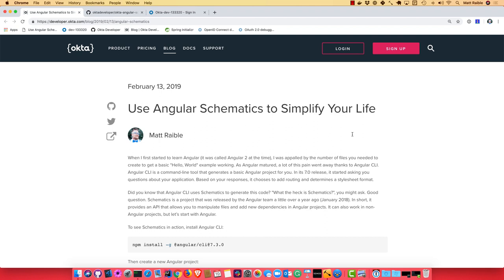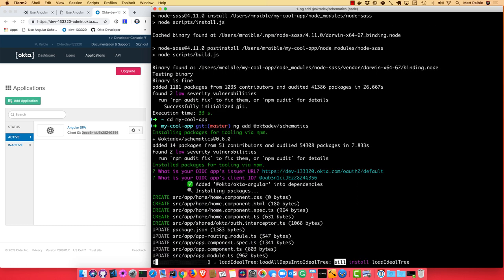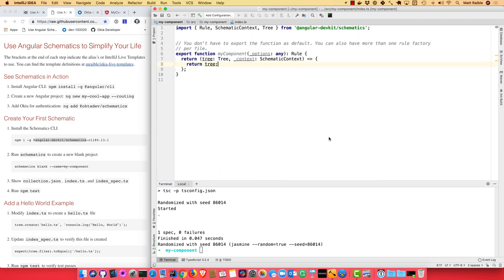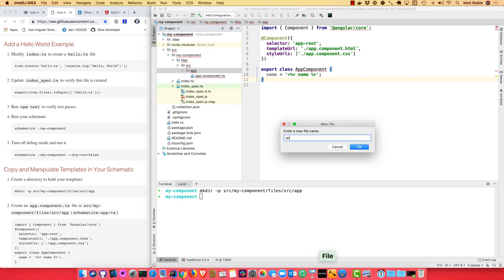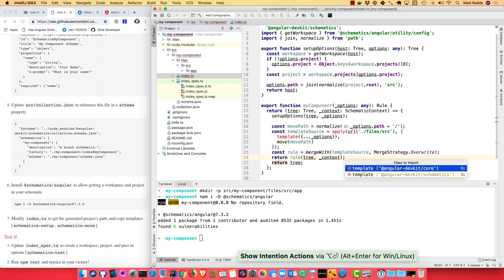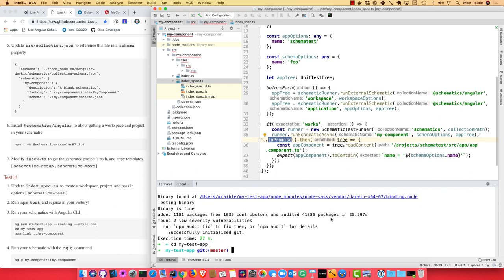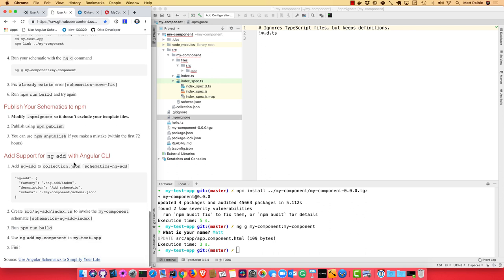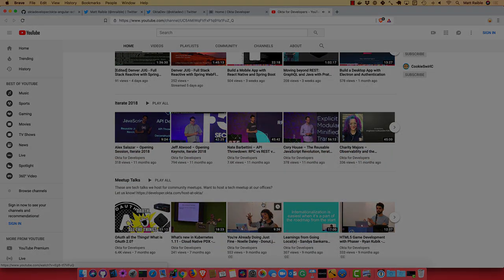Use Angular Schematics to Simplify Your Life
In this screencast, you'll learn what Schematics are and how to create your first one.